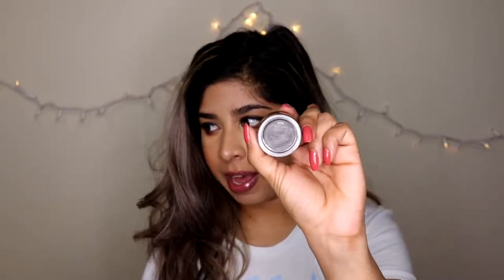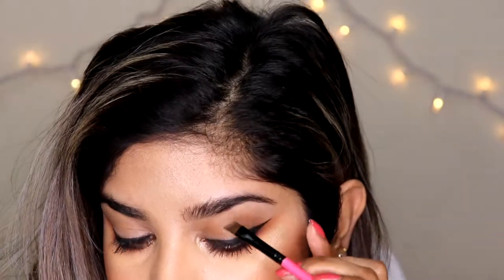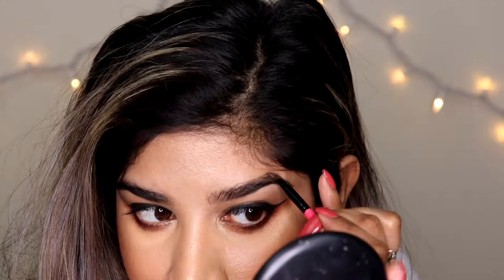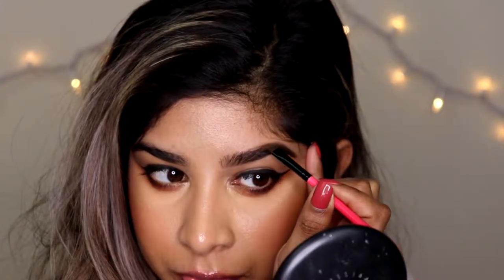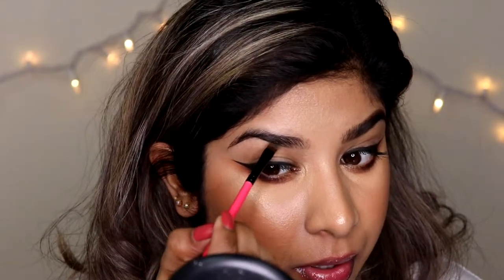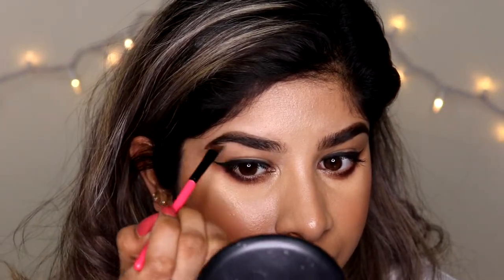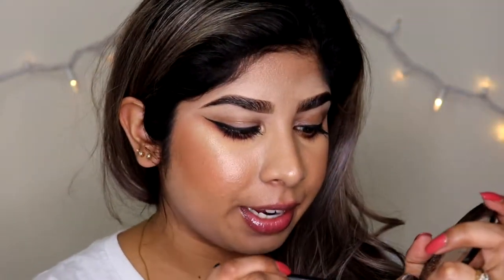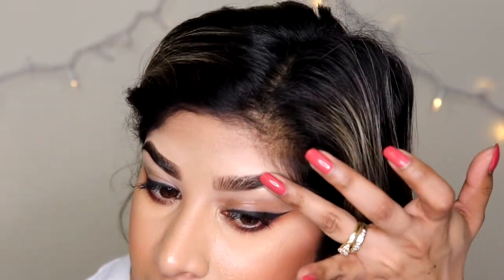MY BROW ROUTINE// ALEESIA DE MEYER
Hi Guys! This is my current brow routine. I hope you enjoyed watching this video as much as a enjoyed creating it.

Mac cosmectics - deep dark brunette fluidline brow creme
Mac cosmetics - studio finish concealer NW25
Mac cosmetics - extra dimension skin finish oh darling

lets inspire each other!